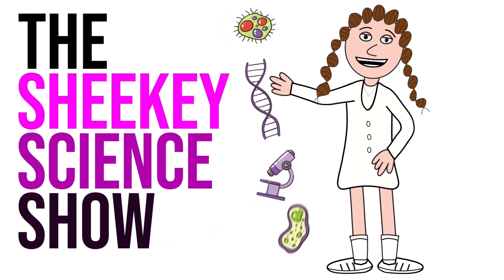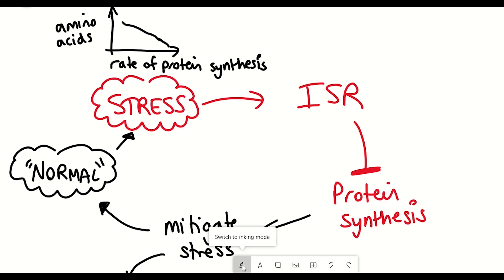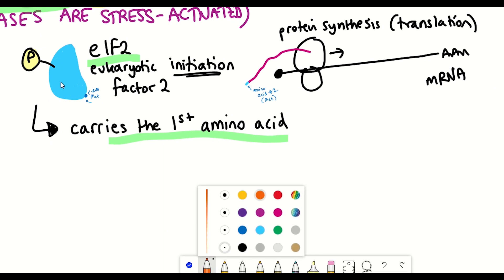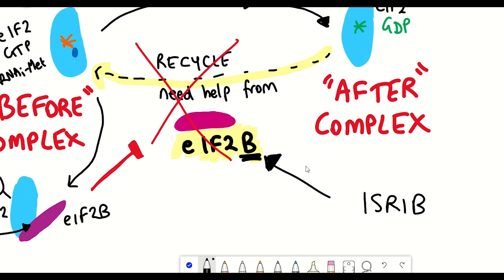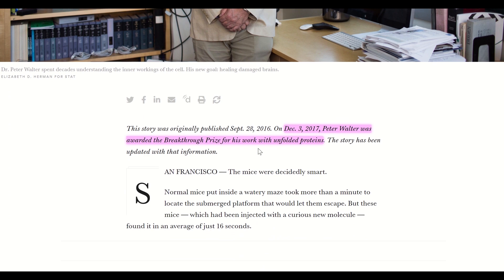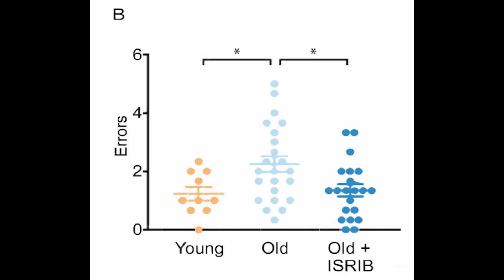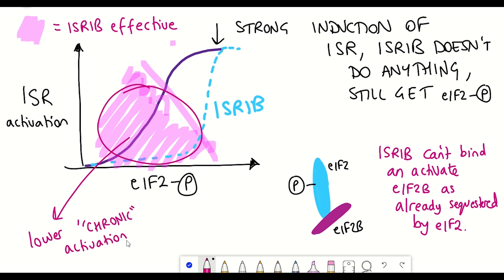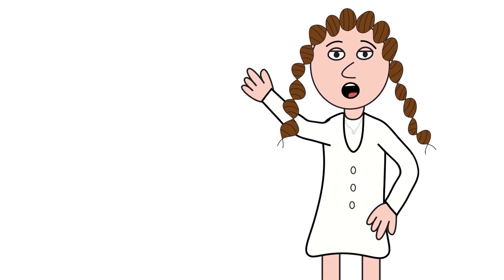Memory enhancing drug...!? (Targeting the integrated stress response with ISRIB)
The integrated stress response (ISR) is an evolutionarily conserved signalling network found in our cells. Yet a drug, ISRIB, that targets and inhibits the ISR shows memory enhancing effects in mouse studies? What is going on? How does this work? What is the integrated stress response? Is ISRIB safe? How come ISRIB isn't toxic to mice? Endless questions, more research is needed, here is my take on the ISR and the promises of ISRIB for treating neurodegenerative disease, metabolic disorders like diabetes and aging itself.

DoNotAge are supporting my channel in the education of longevity and aging research. They also sell a variety of supplements including NMN, resveratrol, fisetin and more! :)

TIMESTAMPS;
Intro - 00:00
Integrated stress response - 00:30
ISRIB - 07:00
Peter Walter & hypothesis - 09:25
New study results - 11:00
Is ISRIB toxic? - 13:15
Therapeutic use - 15:22
Rapamycin? - 16:00